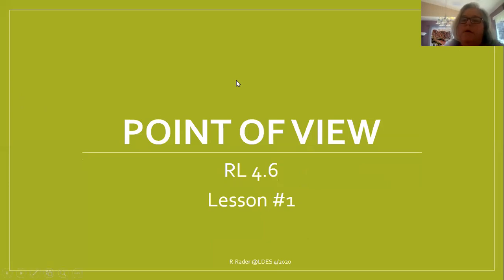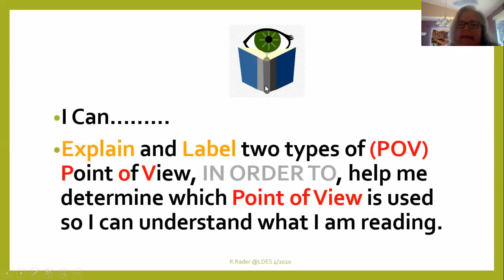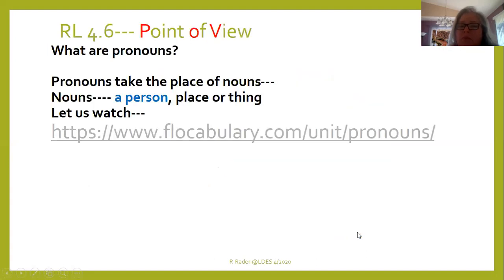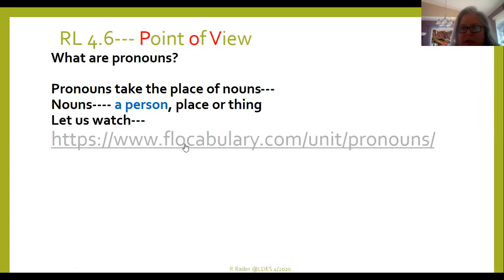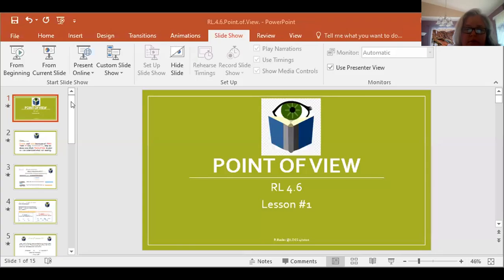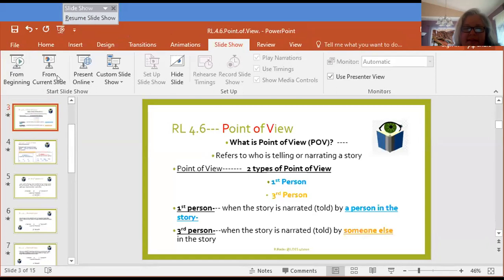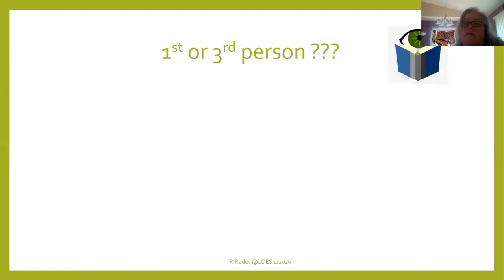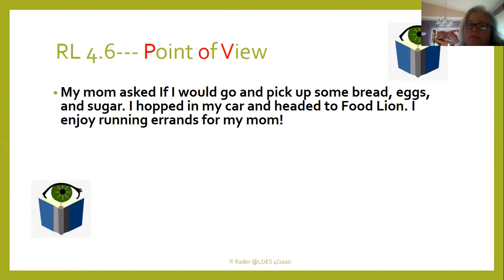Ms. Rader's 4th grade Point of View Lesson #1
Watch Ms. Rader Point of View Lesson!